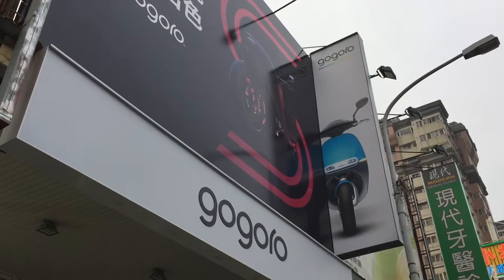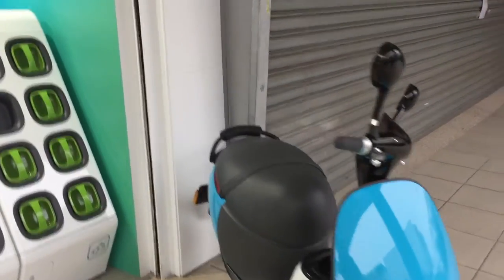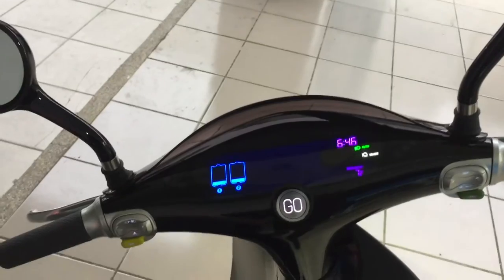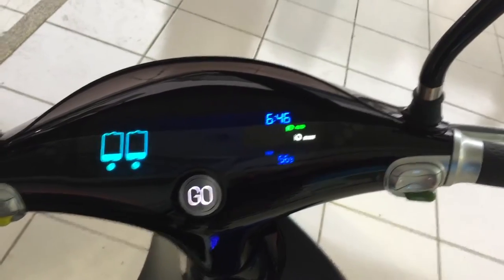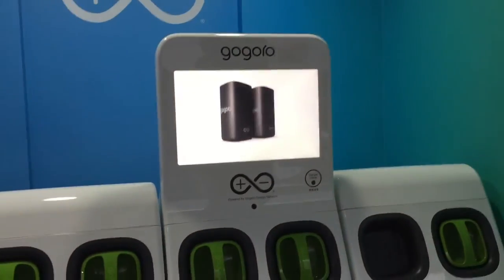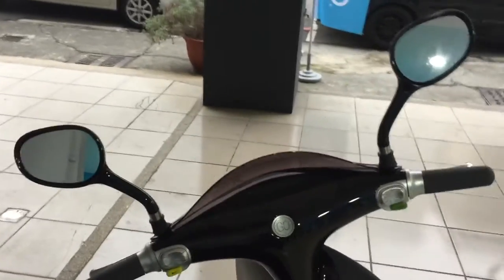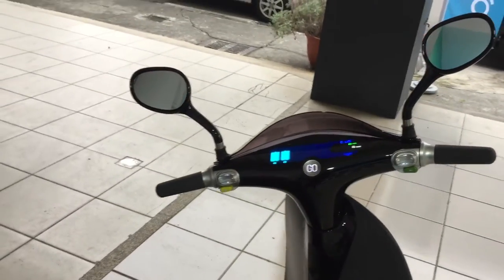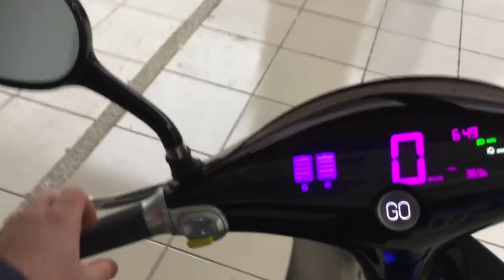Gogoro Smartscooter Sings the Birthday Song and Changing Batteries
Gogoro Smartscooter is a Taiwanese designed and manufactured electric scooter. It has been called the Tesla of scooters by Forbes magazine. It is a dream to drive, incredibly customizable and eco-friendly. This day happened to be my birthday and the Gogoro celebrated with a little surprise. I also showcase how to exchange the batteries for fresh ones.